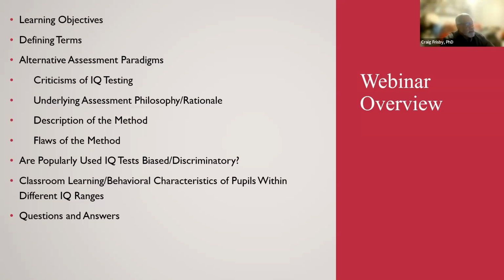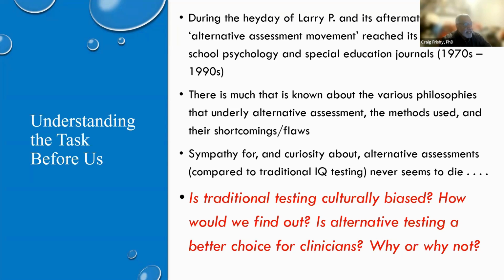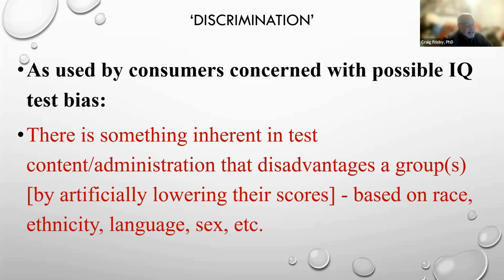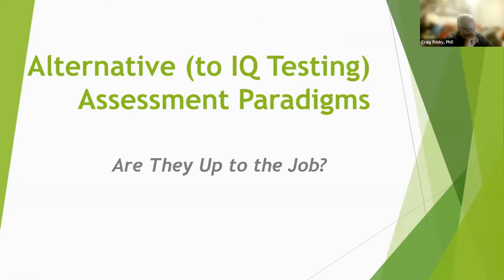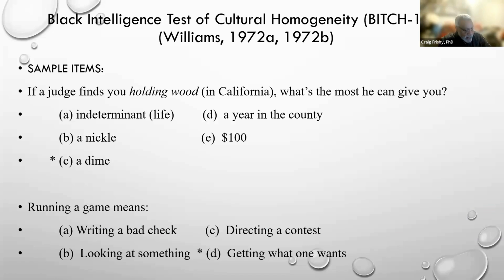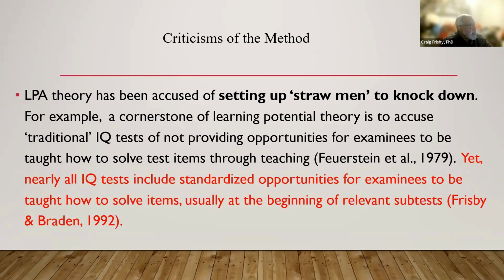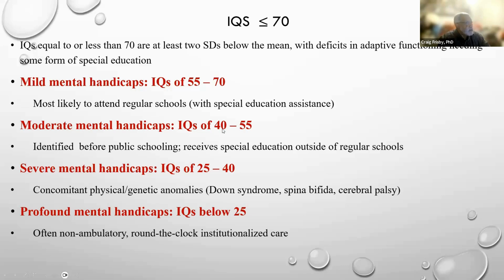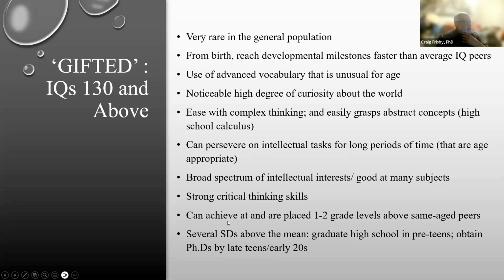Webinar: Cognitive Assessment of Diverse Populations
Join Dr. Craig Frisby, PhD as he reviews important terms that are often misused when discussing cognitive assessment of diverse populations. He will explore the pros and cons of alternative assessments that have been promoted by scholars in school psychology and special education.